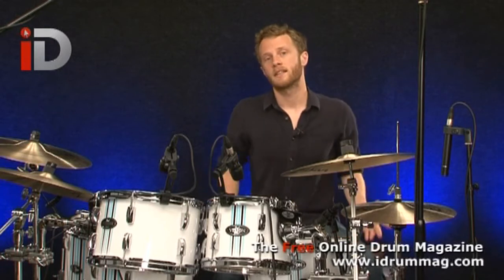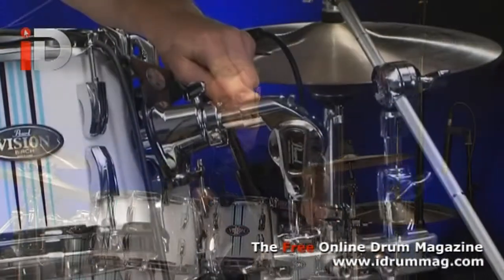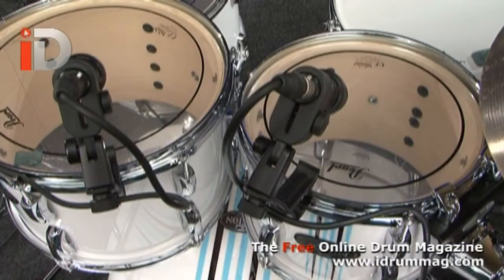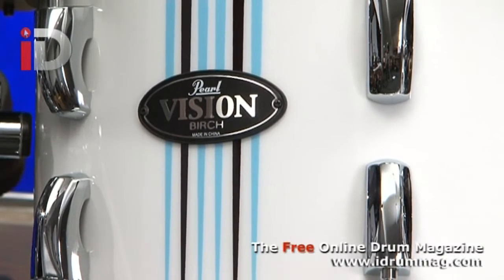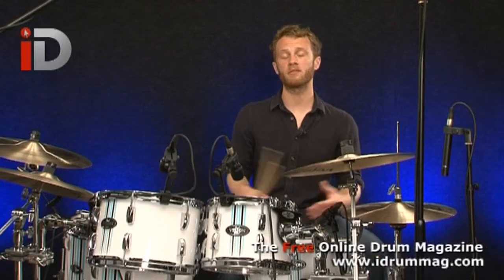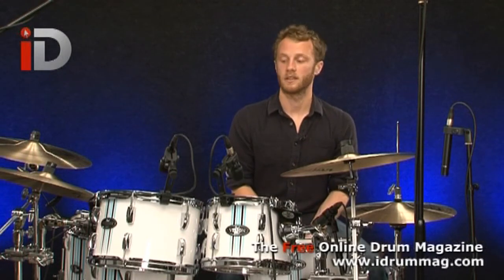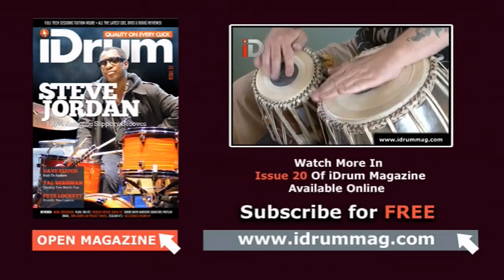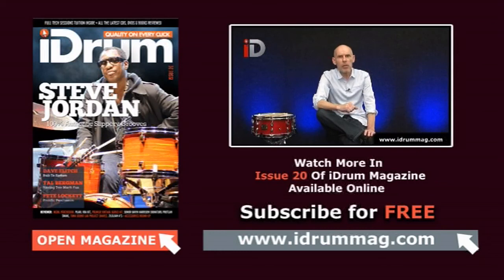Pearl Vision Birch Artisan (VBA) Rod Pins Kit Review - iDrum Magazine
Pearl VBA (Vision Birch Artisan) kit review with Samuel Pert. iDrum Magazine's Samuel Pert reviews the Rod Pins VBA kit, one of the latest instalments of limited edition Vision kits from Pearl.

This Kit features a 22x18" undrilled bass drum, 10x7" & 12x8" toms, two floor toms at 14x12" & 16x14" and a 14x5.5" matching snare.

Check out the FULL feature along with more reviews in Issue 20 of iDrum magazine